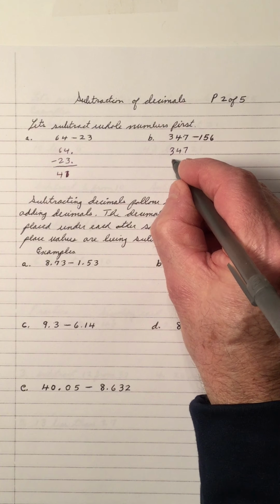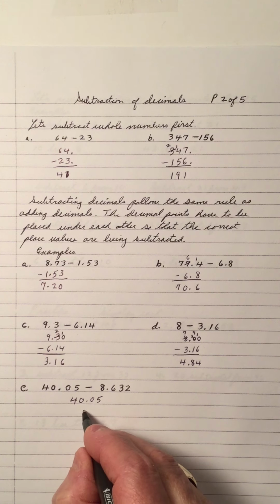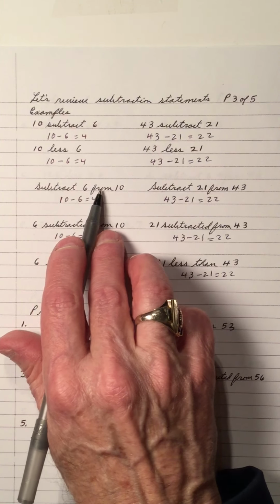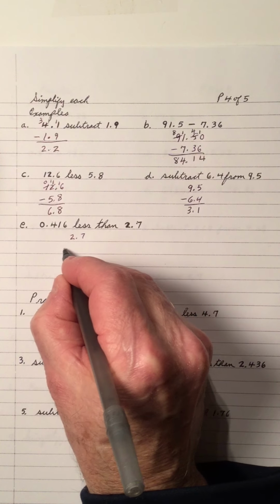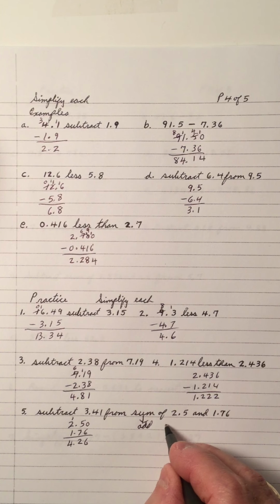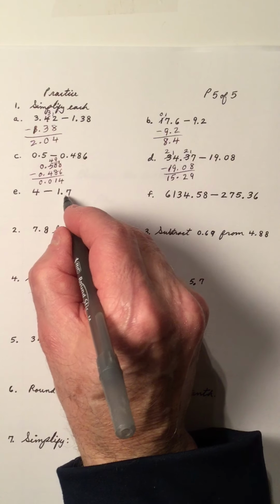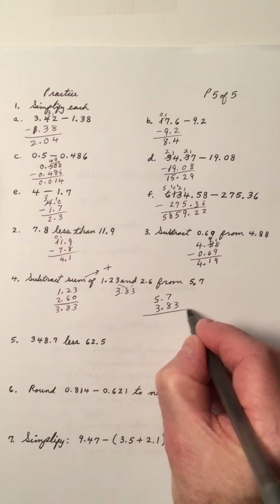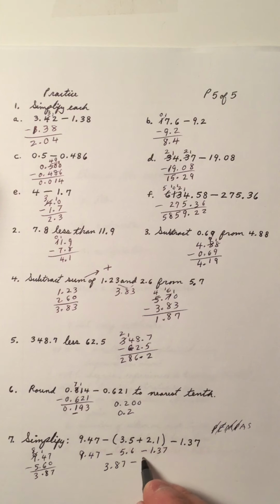Subtraction of Decimals